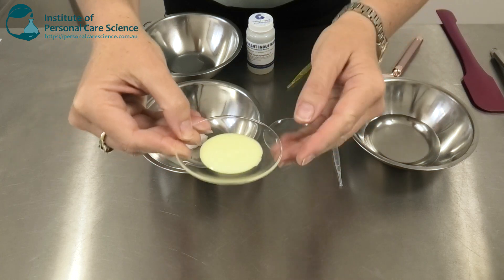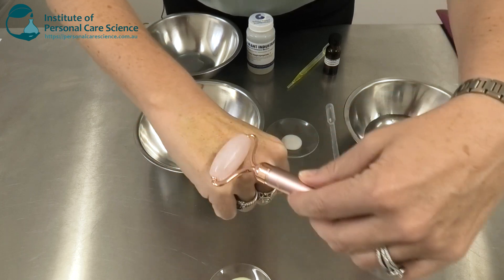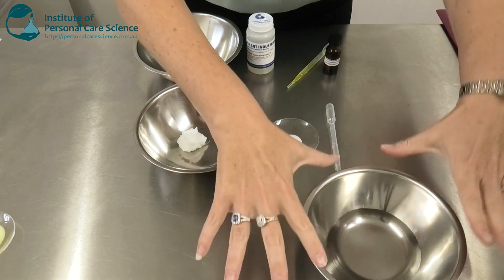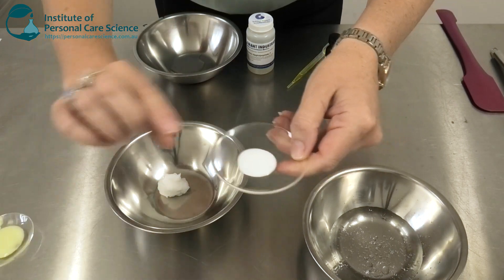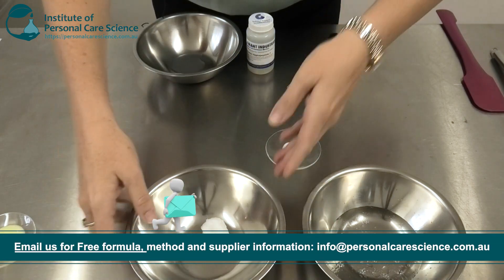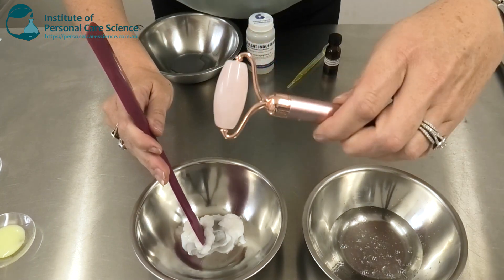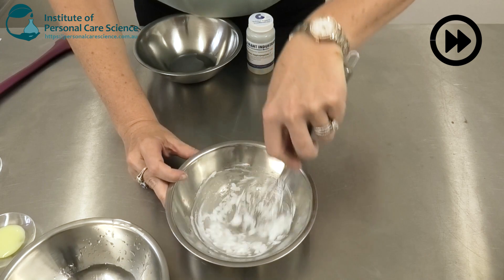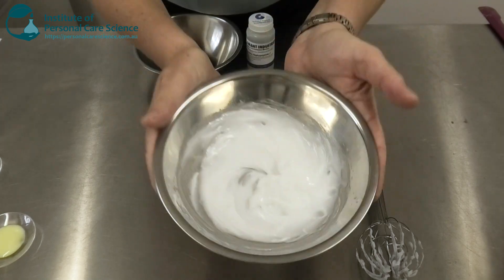Face roller serum with vitamin A and peptide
Want to create a highly active serum to go with your face roller? Face roller serums need to absorb easily and have a pleasing skin feel – this video shows you how to create the right skin feel and consistency for your face roller serum. This face roller serum contains vitamin A and a peptide along with enhanced delivery in the formula to ensure the best possible anti-aging results. Find out how to make this face roller serum with vitamin A and peptide – watch now!